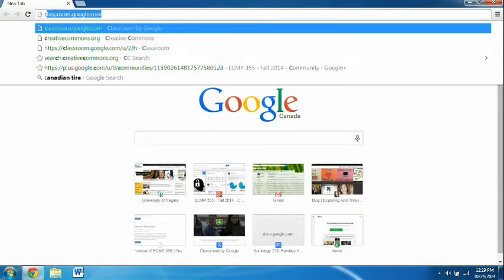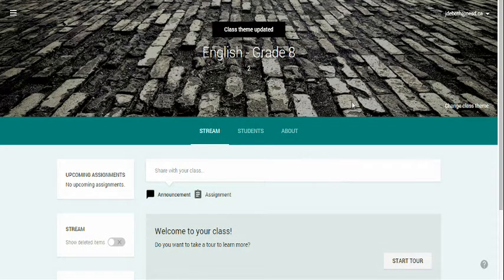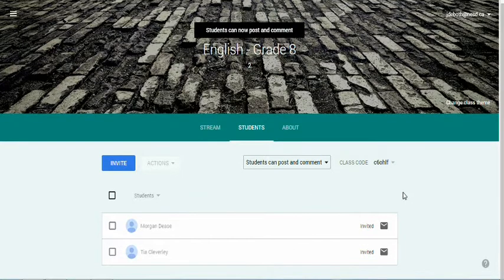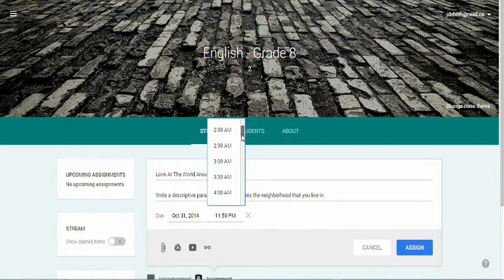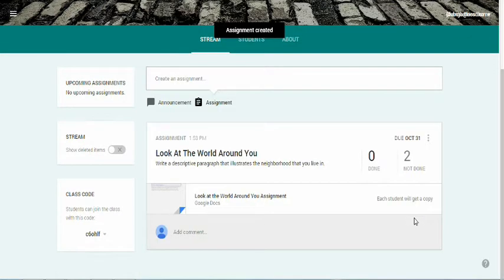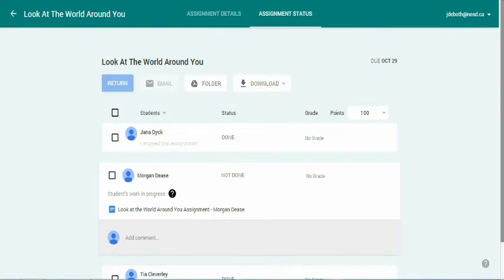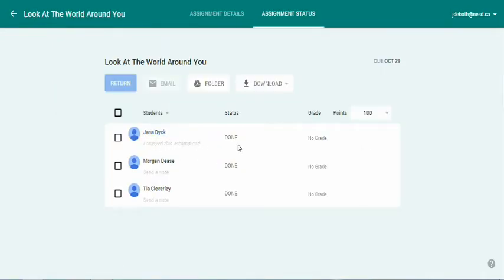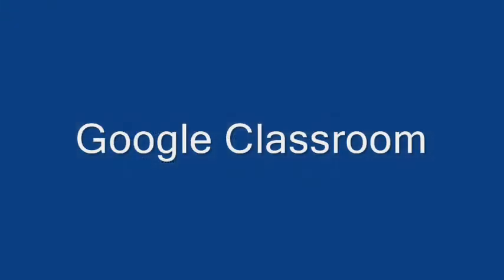Google Classroom Teacher's View